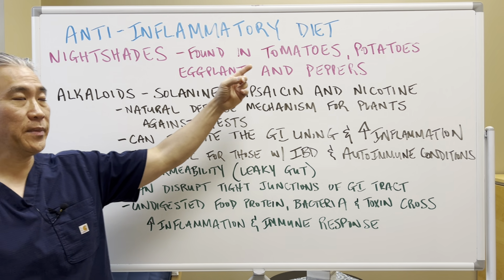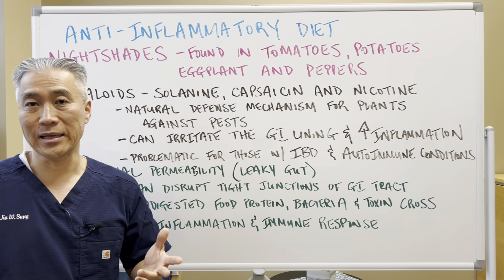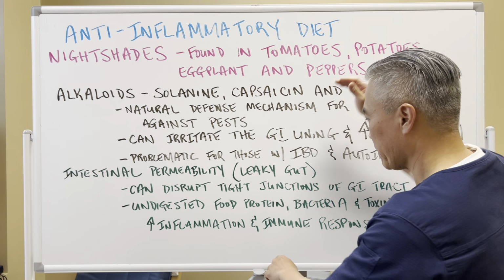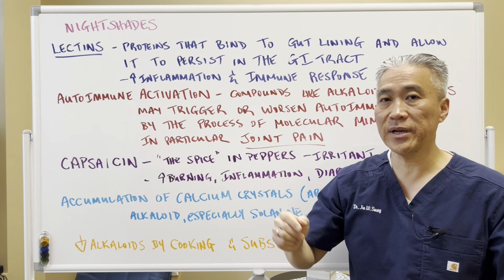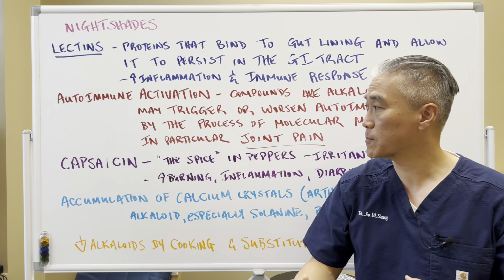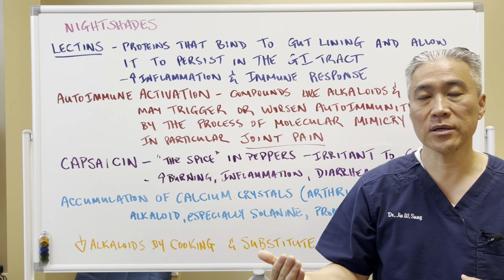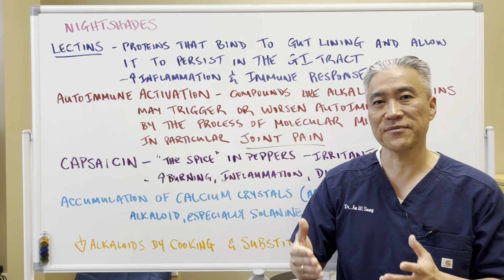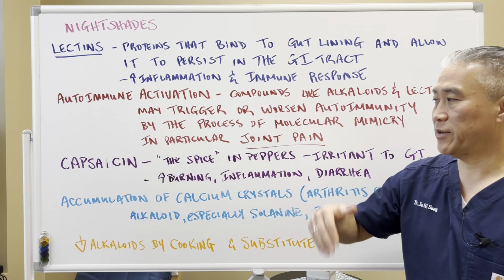Can Tomatoes Cause Joint Pain?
Summary of Inflammatory Mechanisms in Nightshades
1. Alkaloids (Solanine, Capsaicin, Nicotine): May irritate the gut lining, increase gut permeability, and trigger immune responses.
2. Gut Permeability: Compounds in nightshades may disrupt the gut barrier, leading to leaky gut and systemic inflammation.
3. Lectins: Bind to cell membranes, potentially causing irritation and immune activation.
4. Autoimmune Activation: Can trigger or worsen autoimmune responses, leading to joint inflammation and pain.
5. Capsaicin: Can irritate the gut in sensitive individuals, leading to inflammation.
6. Calcium Deposits: May contribute to joint pain in people with arthritis.

Dr. Jin Sung is a Chiropractic Physician who specializes in the management of complex chronic conditions.

Office consultations available with Dr.Sung

This video is for general information and educational purposes only and does NOT constitute the practice of medicine or other professional health services, including giving of a medical advice. NO doctor-patient relationship is formed.   It should not be used to self-diagnose and it is not a substitute for a medical exam, cure, treatment, diagnosis, and prescription or recommendation.  You should not make any change in your health regimen or diet before first consulting a physician. Always seek the advice of a physician or other qualified health provider with any questions you may have regarding a medical condition.